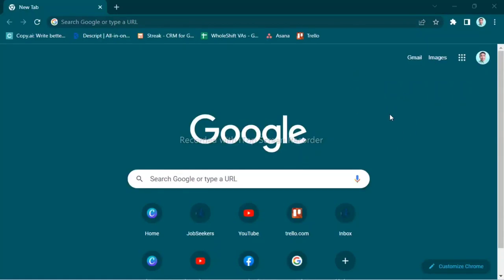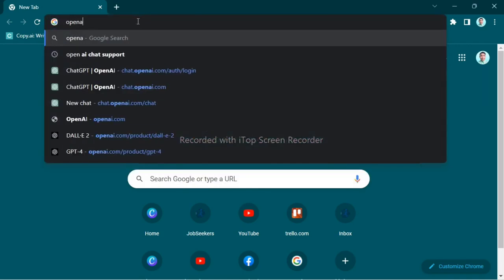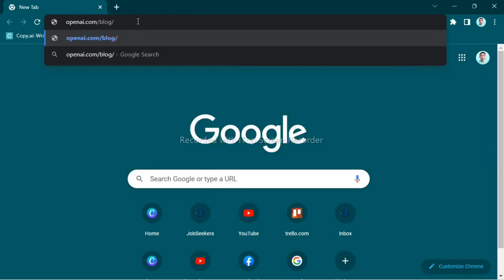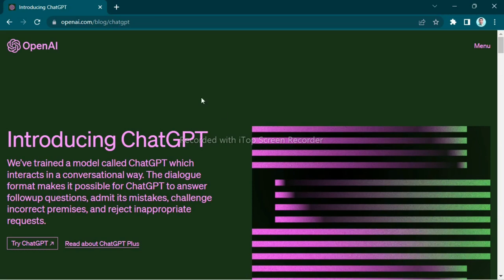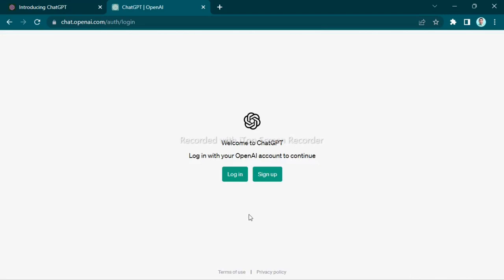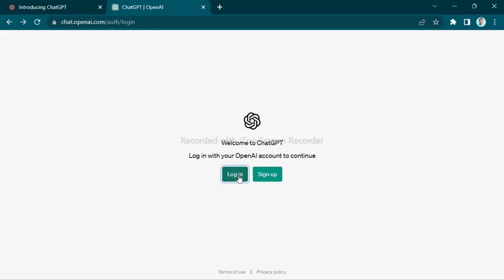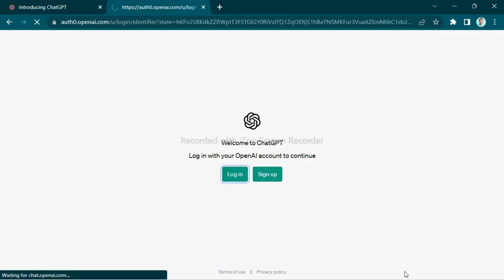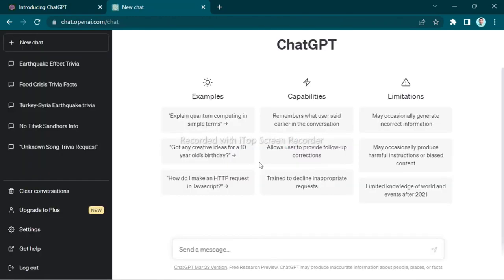ChatGPT Login How to Login Sign In Chat GPT Account Mobile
Wondering how to log in to ChatGPT on mobile? In this video, we’ll show you the easy steps to sign in to your ChatGPT account on your smartphone. Whether you’re using the app or accessing it through your browser, this tutorial will guide you through the login process, making it simple to start chatting with ChatGPT anytime, anywhere. Watch now to learn how to sign in to ChatGPT on mobile!